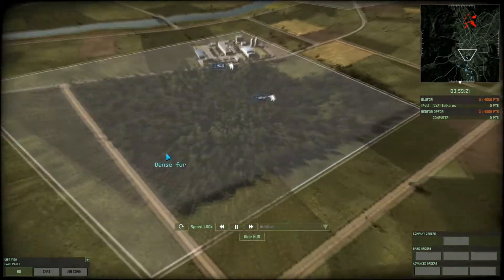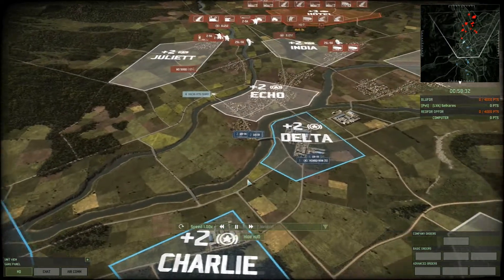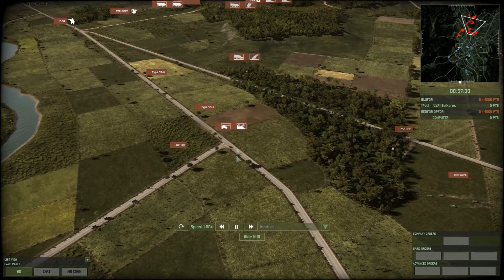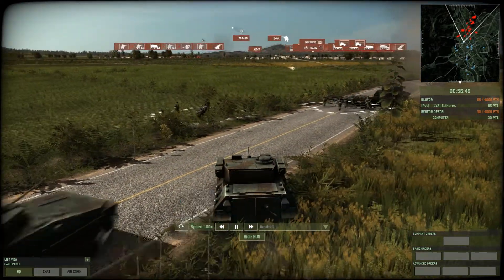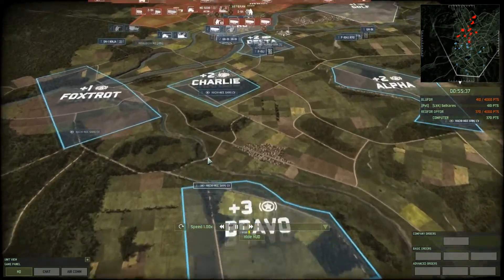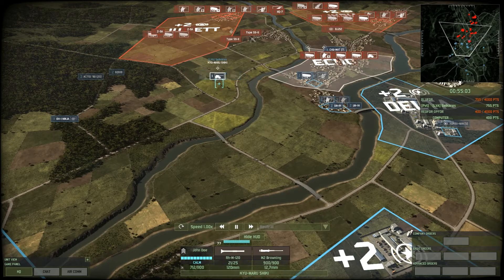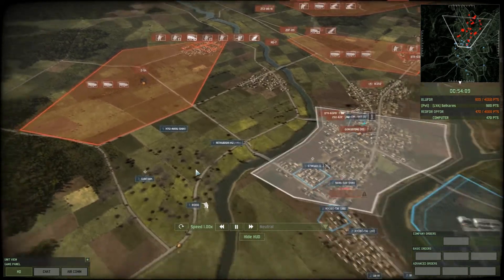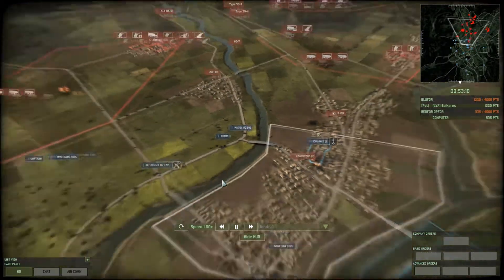Wargame Red Dragon Beta [ENG] update V.39